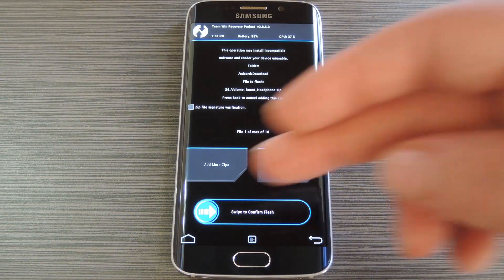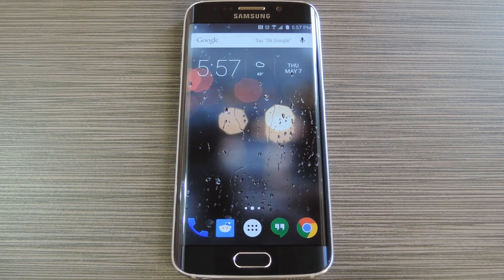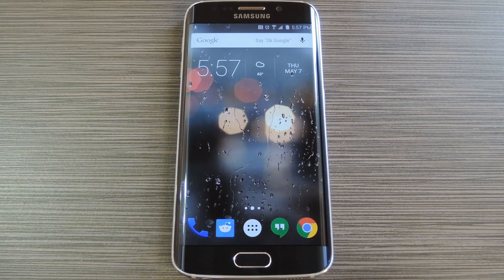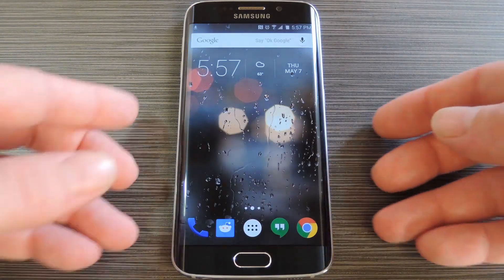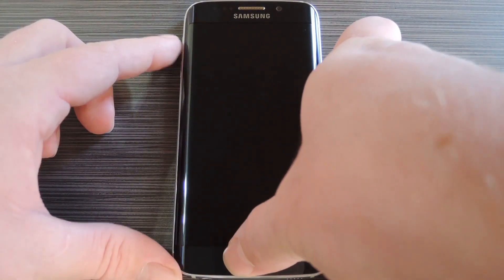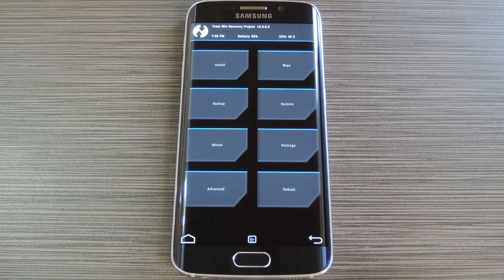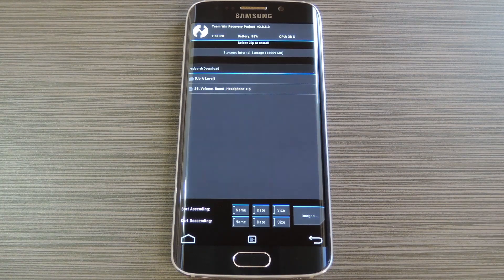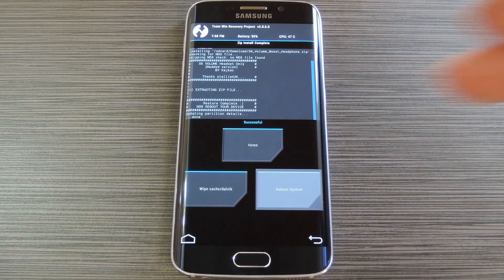Boost Headphone Volume on Your Samsung Galaxy S6 Edge [How-To]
How to Increase Headphone Volume on the Galaxy S6 Edge

In this tutorial, I'll be showing you how to boost the headphone volume on your Galaxy S6 Edge by about 10%. This mod is only intended for use on the S6 Edge, and you'll need to be rooted with a custom recovery installed to use it. More details can be found in my full tutorial using the link above.